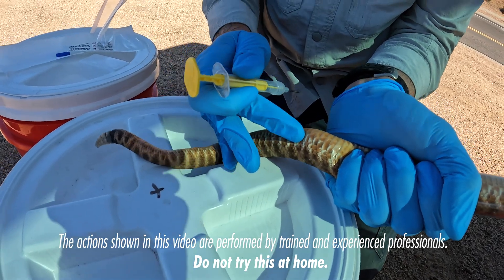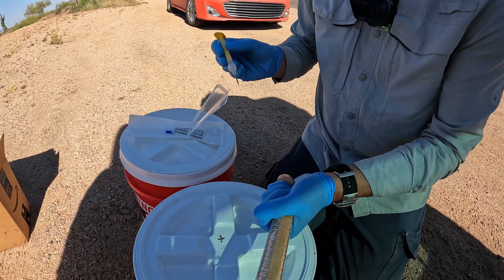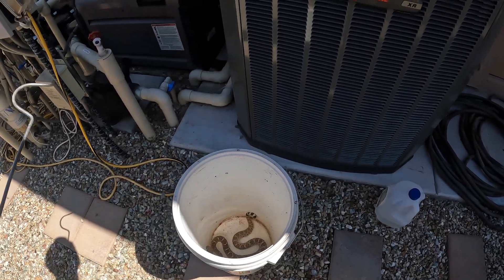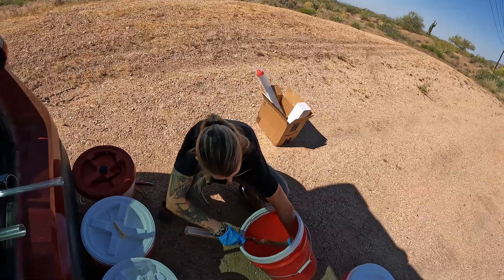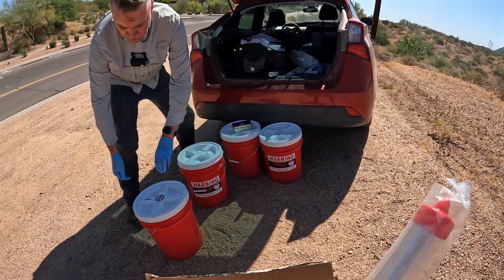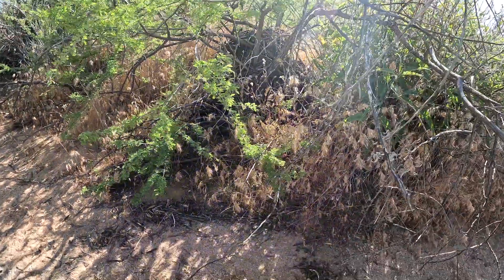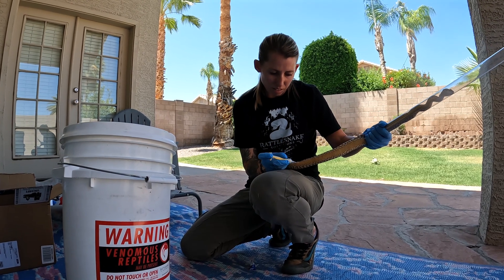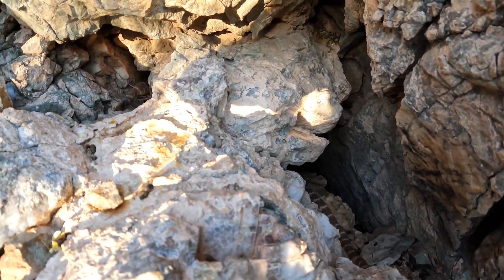Tagging Rattlesnakes in the Street! Neighbors Concerned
Don't mind us! A couple of the neighbors give us the side eye while we do rattlesnake research on the side of the road.